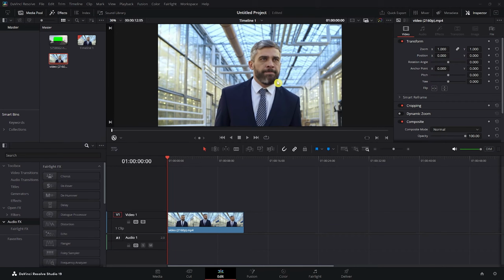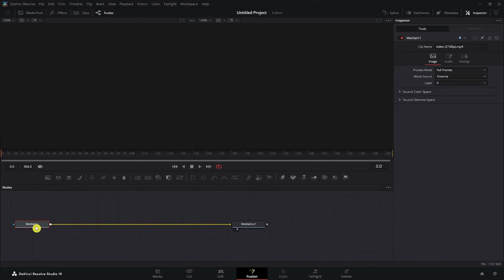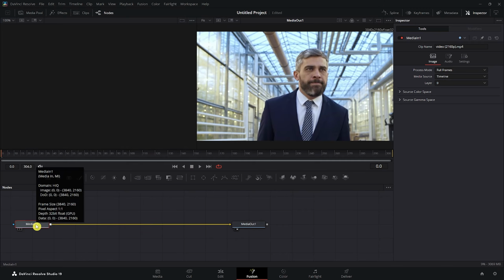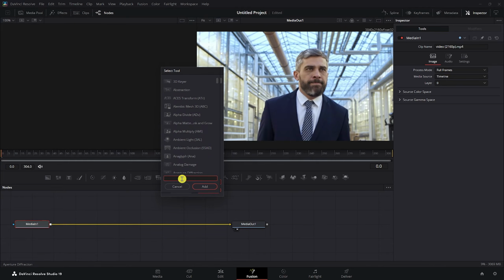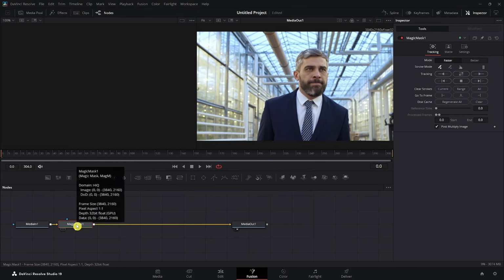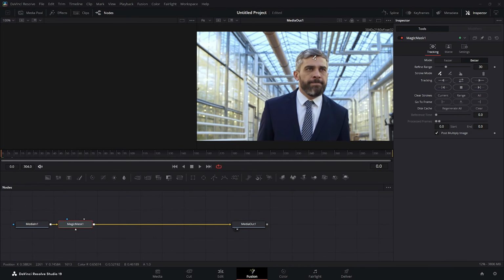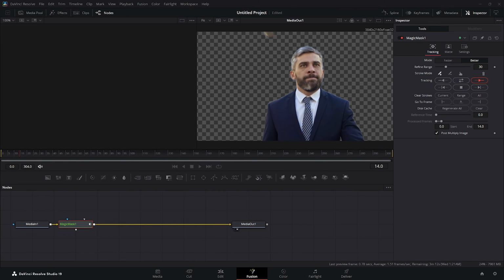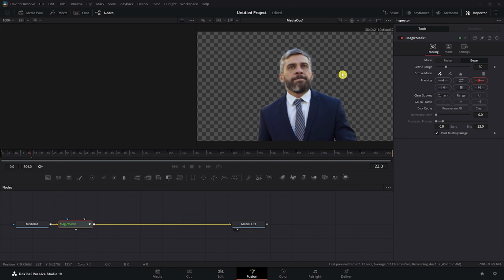How To Remove Background In DaVinci Resolve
In this step-by-step DaVinci Resolve tutorial, you’ll learn how to remove background in DaVinci Resolve quickly and easily. Whether you’re using the DaVinci Resolve free version or DaVinci Resolve 18, I’ll show you how to remove video backgrounds with and without a green screen. We’ll cover the magic mask tutorial, tips for beginners, and how to get professional results even if you’re new to video editing. If you’ve ever wondered how to remove background in DaVinci Resolve 18 or want to master background remover DaVinci Resolve, this guide is perfect for you. By the end, you’ll know exactly how to remove video background and take your edits to the next level.